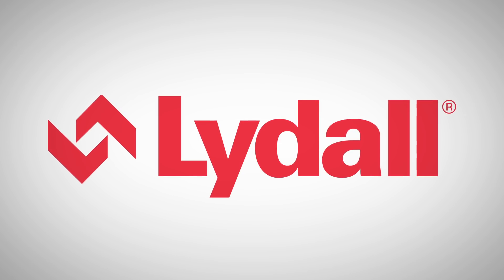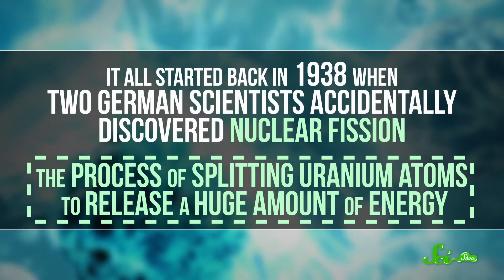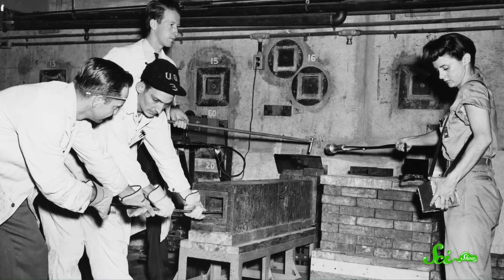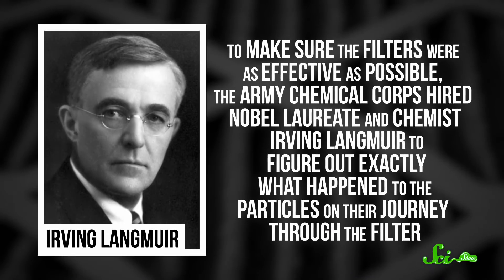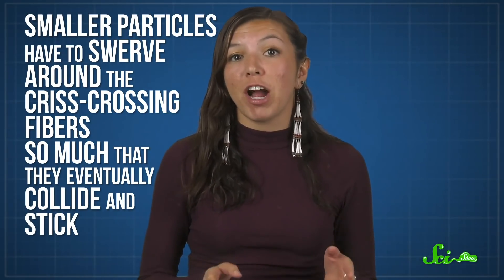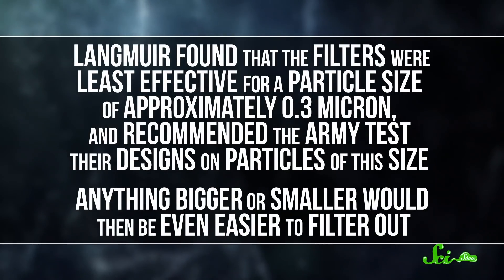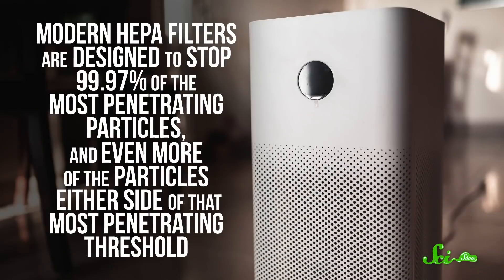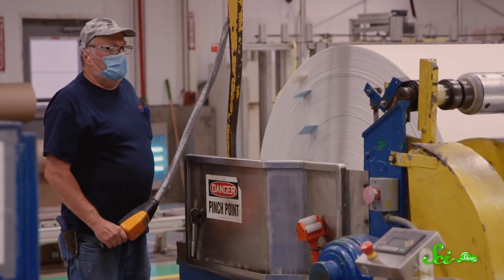How the Manhattan Project Gave Us Today's Air Filters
HEPA filters are the basis of modern filtration - but they also represent a straight line from the Manhattan Project to your living room!